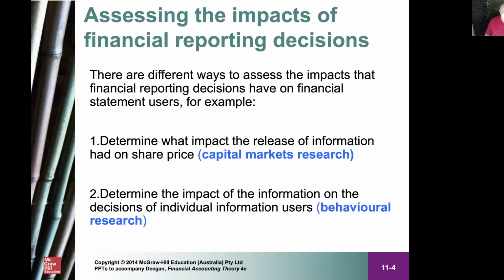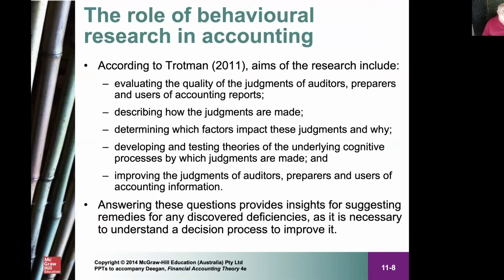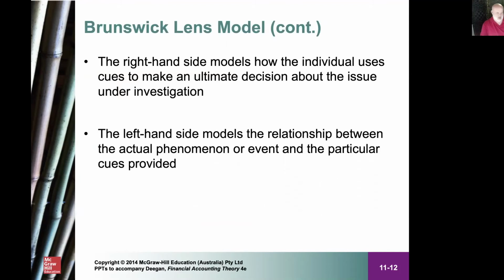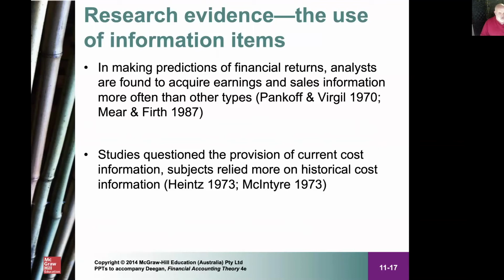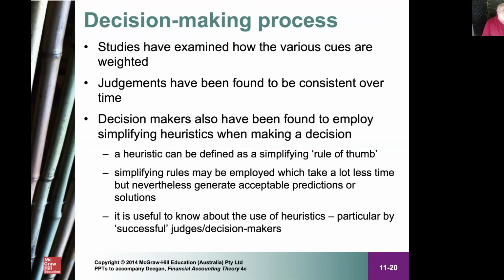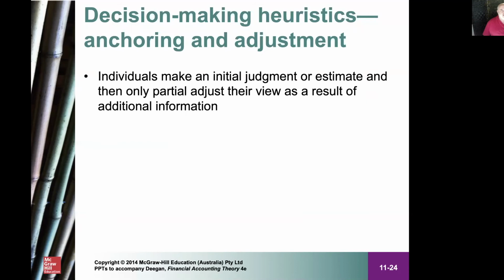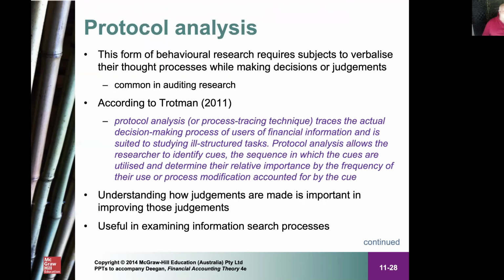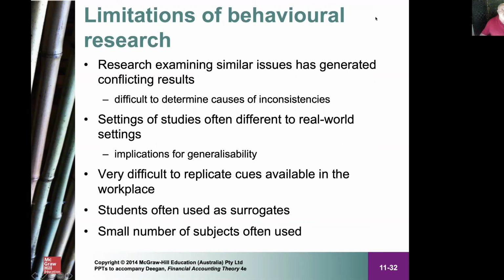Topic 8 Acc706